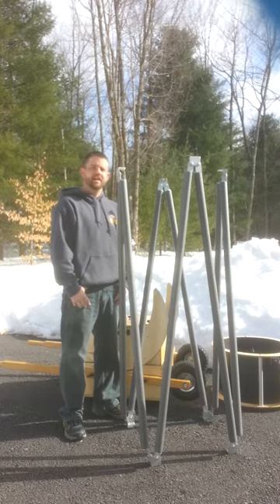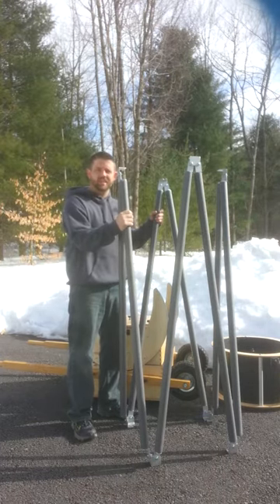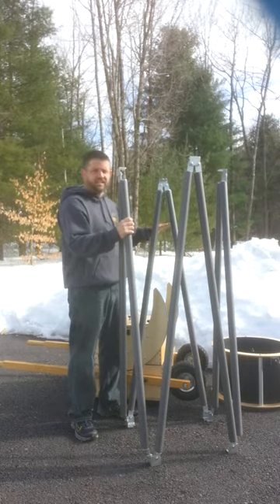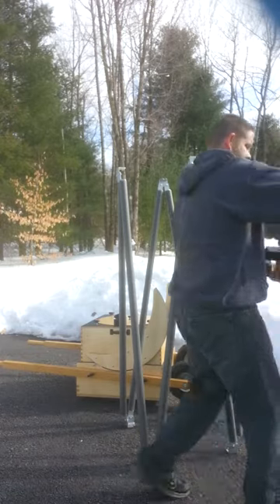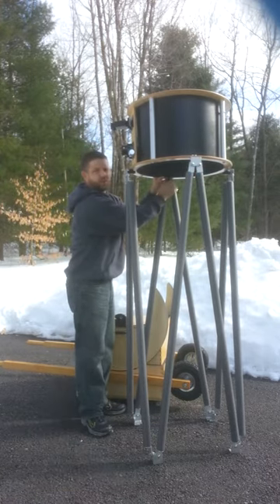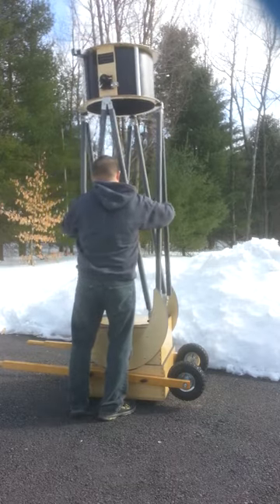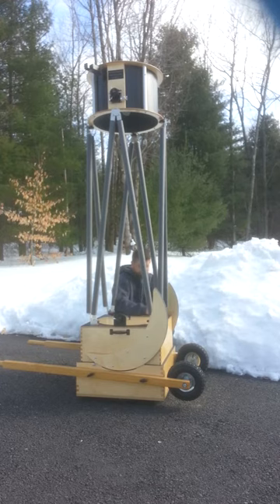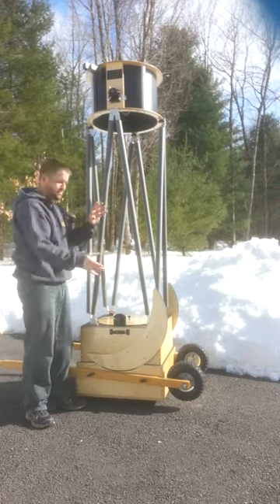18" Collapsible Truss System